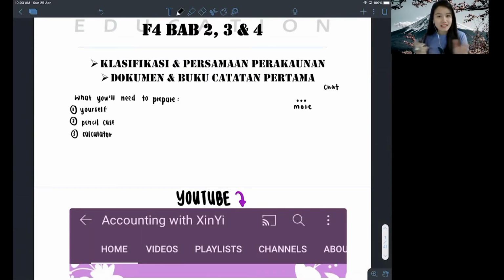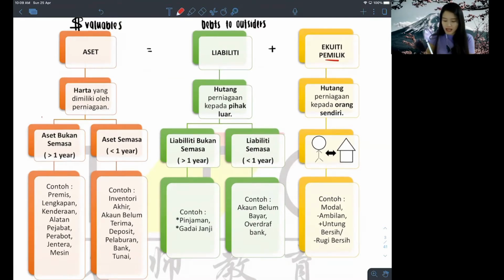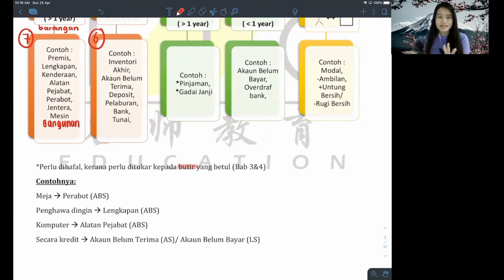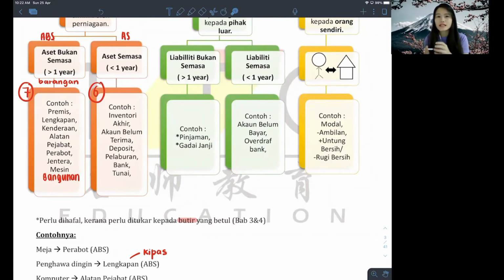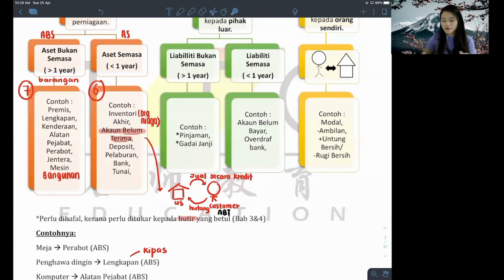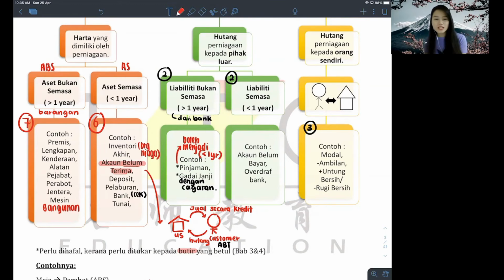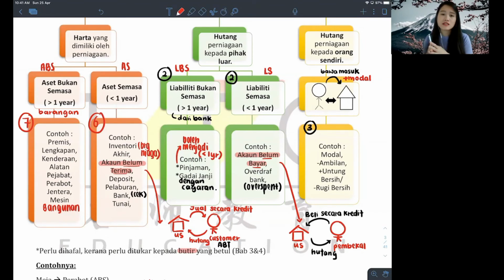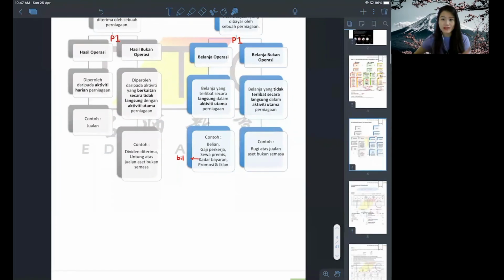[ENG] F4 MAY EXAM SEMINAR (PART 1-BAB 2)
In this part 1 I will explain the most important part of Bab 2 Klasifikasi Akaun (A, L, EP, B, H).